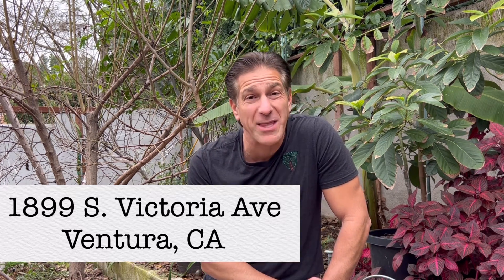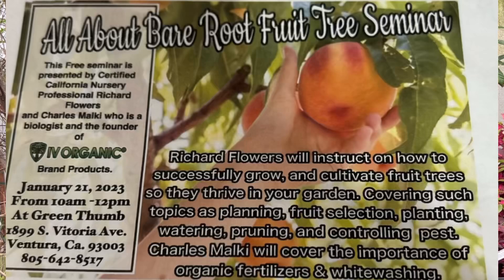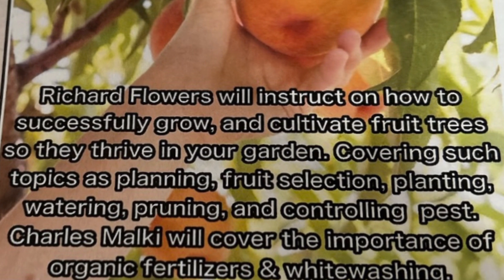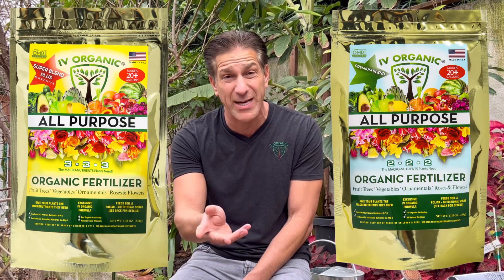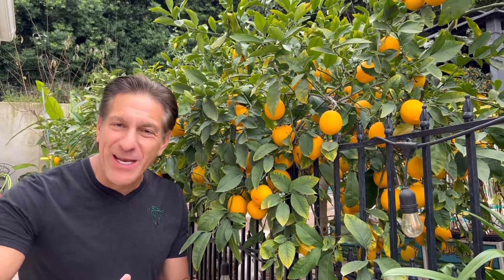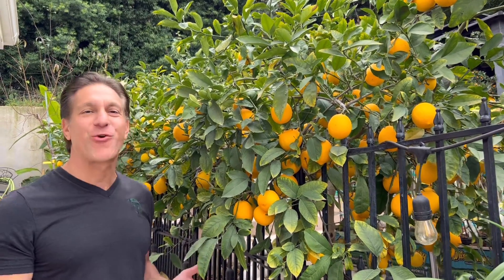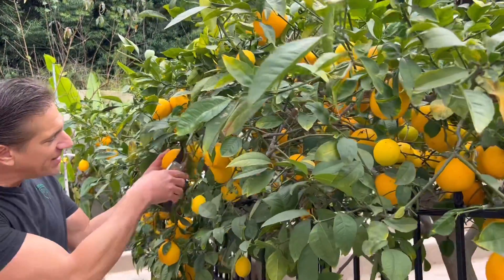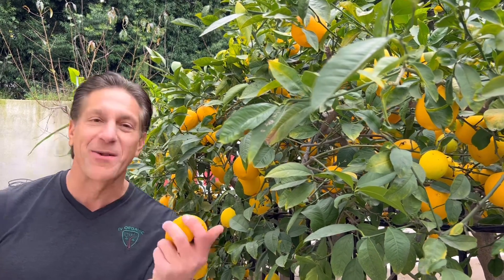Bare Root Fruit Tree Care @GreenThumbNurseries | Saturday January 21, 2023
Richard Flowers of Green Thumb Nursery and Charles Malki, Biologist & Plant Expert invite you all to attend this FREE class on Bare Root Fruit Tree Care at Green Thumb Nursery located at: 1899 S Victoria Ave, Ventura, CA 93003 on Saturday January 21, 2023 from 10AM-12PM. Topics will include, but not limited to: planning, fruit selection, planting, watering, pruning, pest control, whitewashing and fertilizing. I will have Meyer lemon fruit, from my home garden, to share with those guests that arrive early!

IV Organic® brand products are fully in stock at Green Thumb Nursery, Ventura, CA.

Contact your local nursery to find out if they stock our product.

Thank you for helping make IV Organic® a leading garden-product YouTube channel that offers innovative, organic, effective & USA-Made products to help organic commercial orchards and backyard growers enjoy their best growing season!